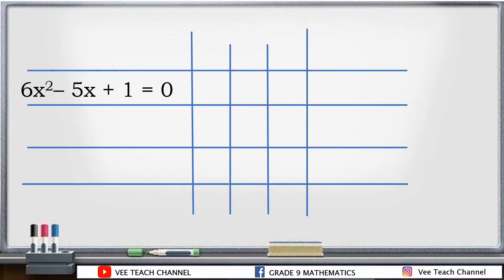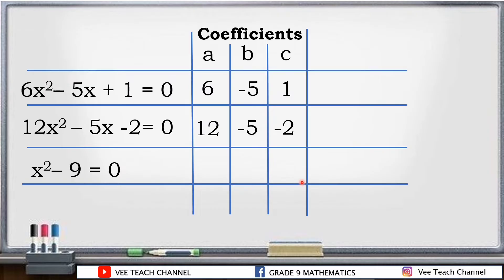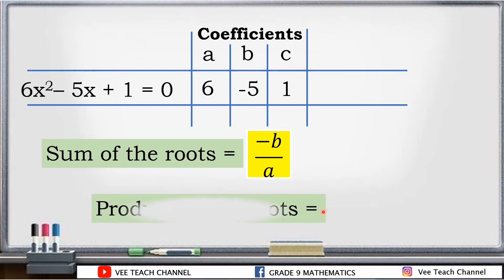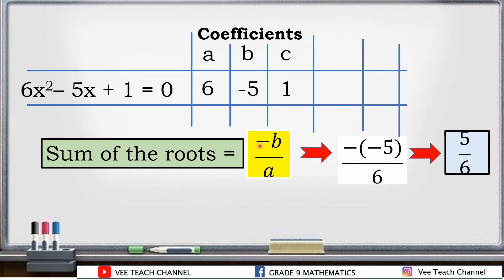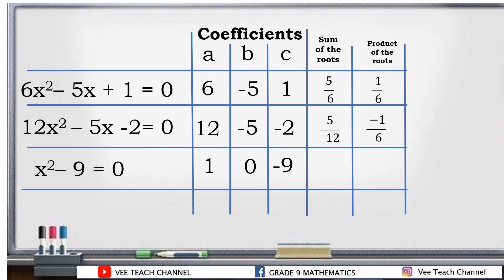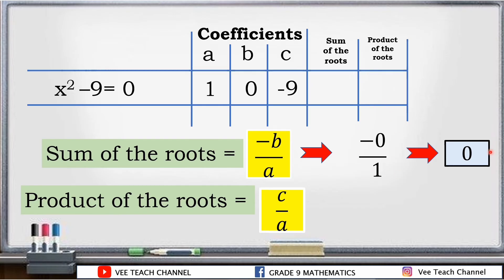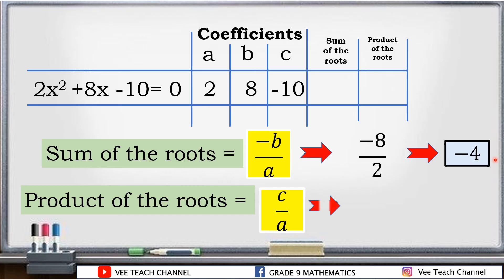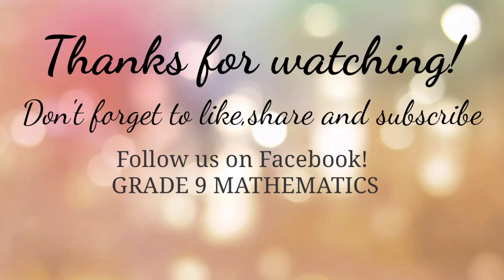SUM AND PRODUCT OF THE ROOTS MELC 4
MELC 4 Describe  the  relationship  between  the  coefficients and the roots of a quadratic equation

Facebook Page : GRADE 9 MATHEMATICS